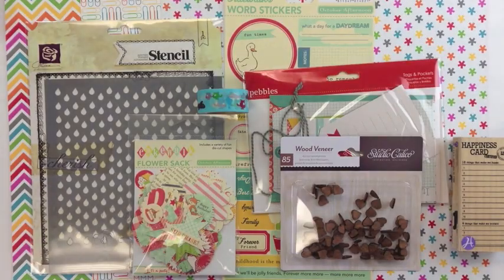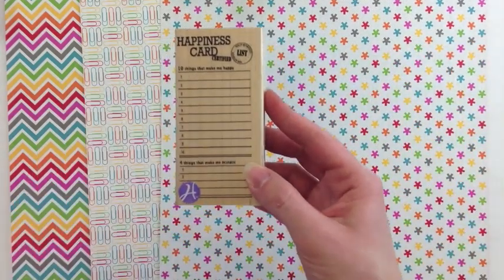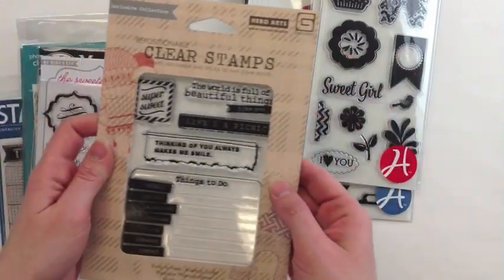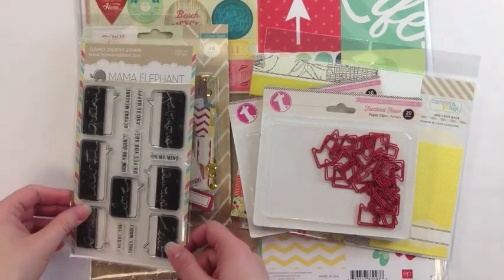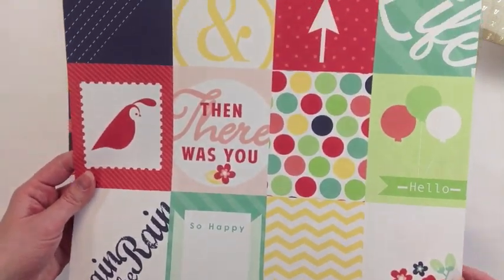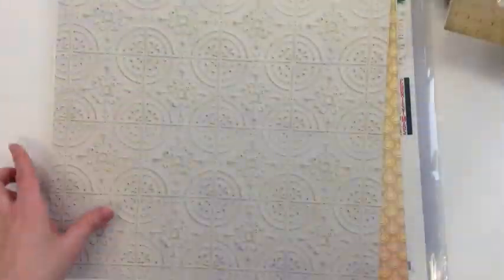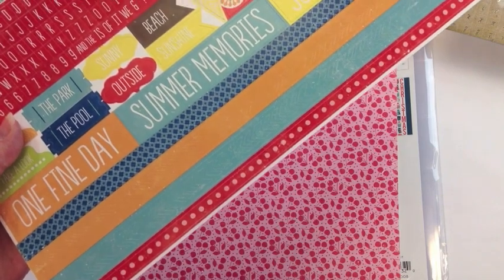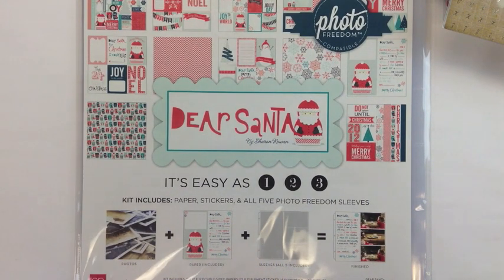What the Peanut Ordered 5.16.2013 (Two Peas in a Bucket)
Jamie at Two Peas headquarters features two orders being pulled in the warehouse, sharing the great taste in paper crafting product of three of our customers!  Your order could be featured next!